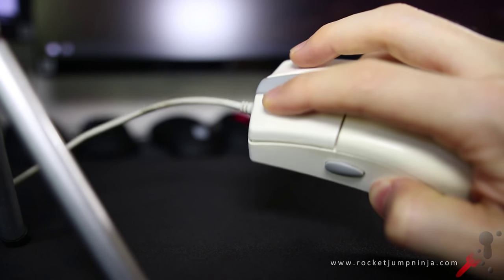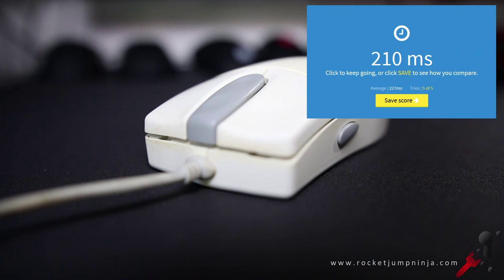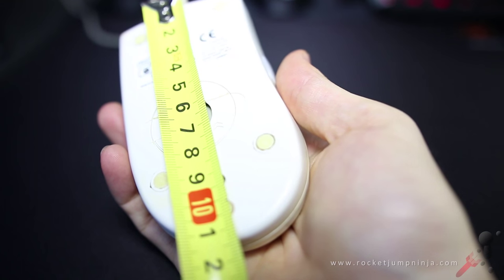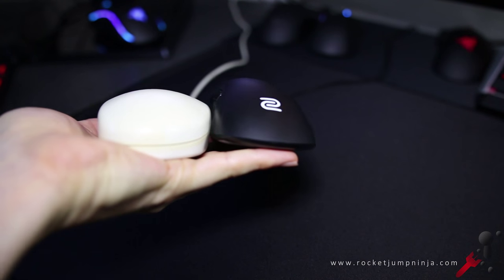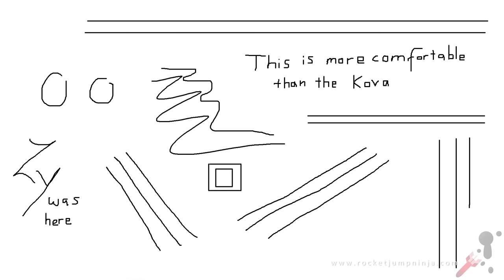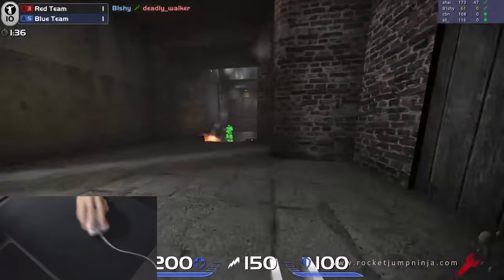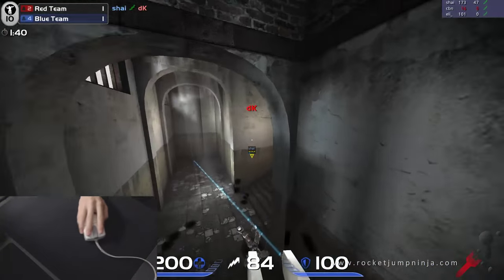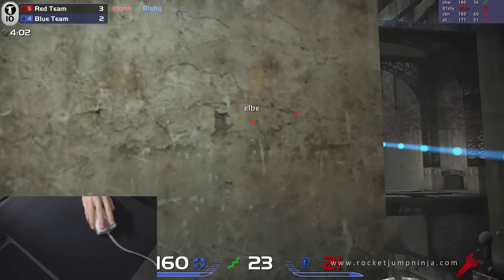Review Of My First Gaming Mouse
I've been asked to review some old mice lately, so here's my oldest mouse. It's a PS/2 mouse that I purchased in early 1999 so I could have an advantage in Quake 2 Capture The Flag. Yes, this was an advantage back then... sort of, ping was still an issue for me, playing on 270-350 vs 80-220 opponents.

All these years, it's been kept in a box... I'm not sure I'll ever throw it out, but I was surprised that it still worked. Yes, a 17 year old mouse still works. Take note of this, new companies! Guess they really don't make them like they used to. And this is just some random generic brand.

Music is original by me, you can find some of my songs